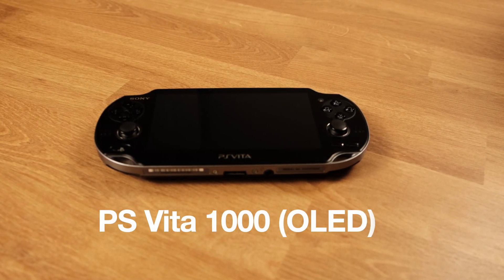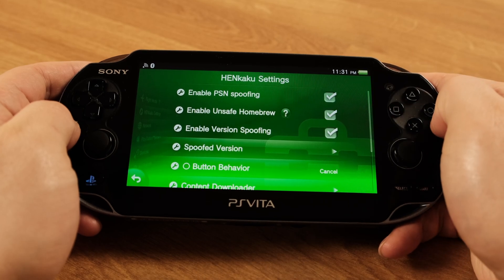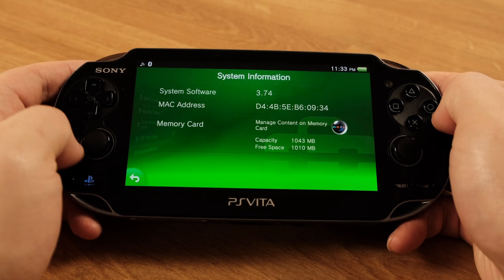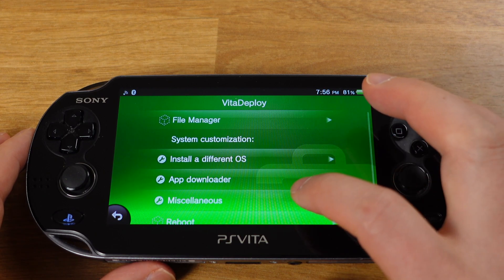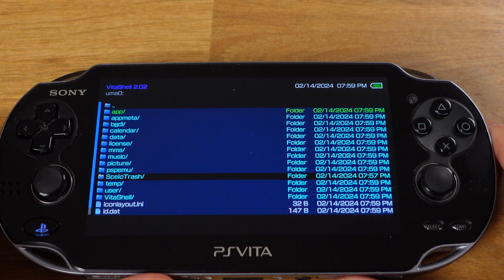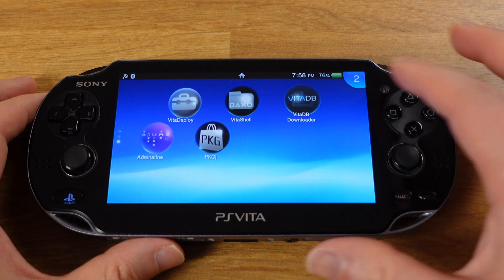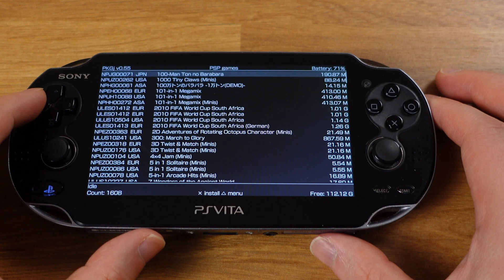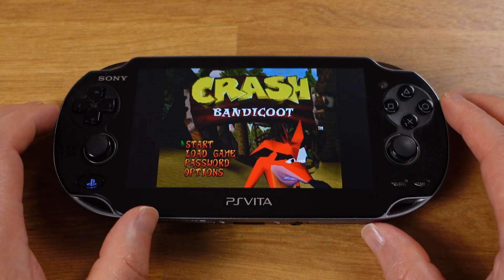How to Jailbreak PS Vita 1000 (OLED) Without Memory Card in 2024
Complete Guide: How to Jailbreak PS Vita 1000 Without a Memory Card
Make sure your PS Vita has been updated to 3.74 firmware before start jailbreaking.

Recommend Samsung High Speed SD Card:

Multiple Ports 100W PD Charger:

Steam Deck Case:

Steam Deck/Rog Ally Carrying bag: